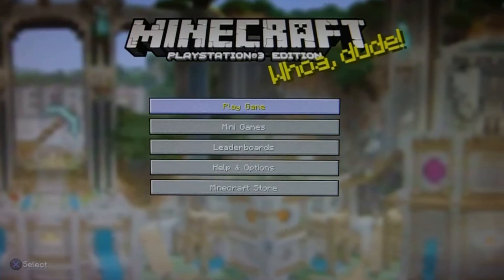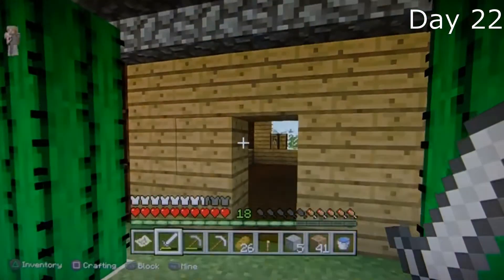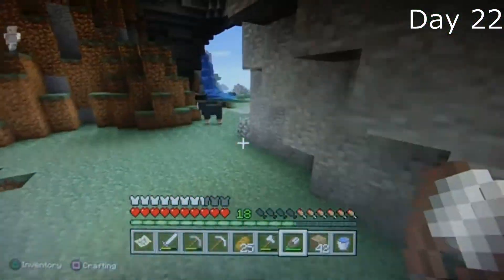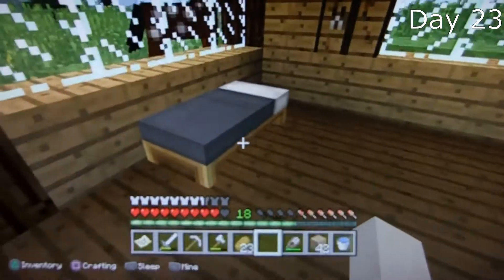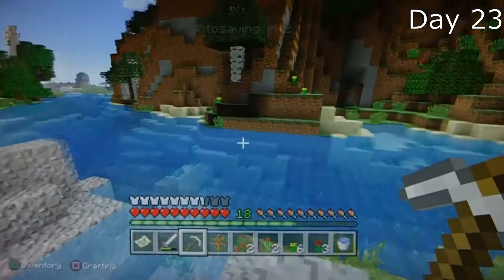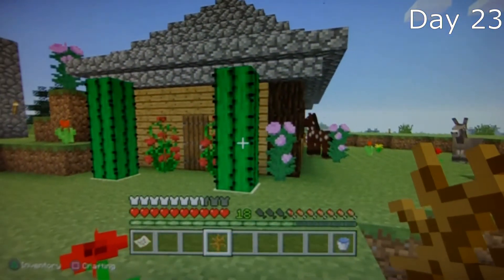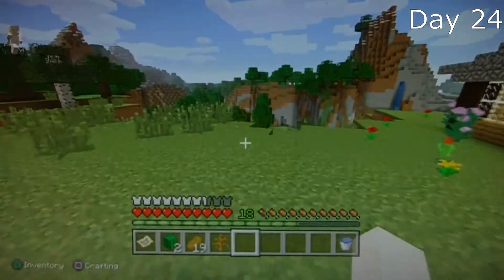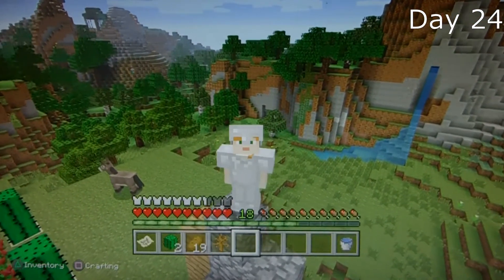Moving In To My NEW House! |Hardcore Minecraft Ep.12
Hey guys,
Today we will be playing Minecraft, in the survival hardcore world. I finally moved out of my hold house in the side of a moutanin, into a new one. After, I decorated with flowers, and did some lawn mowing. The donkies and horsises are also quite nice. Enjoy!

Credits:
Filmed with: FujiFilm XP60
Audio recorder: Toobom R63
Edited with: Shotcut
Thumbnail made with: Photoscape